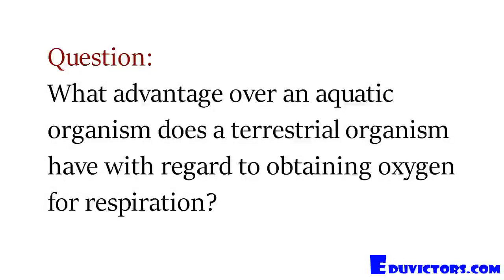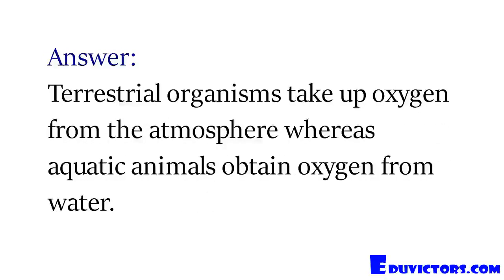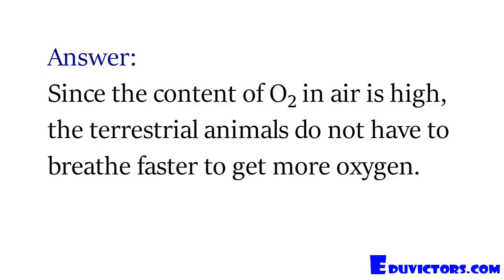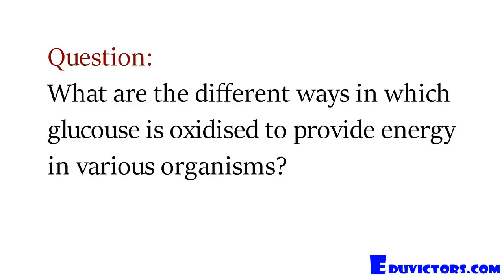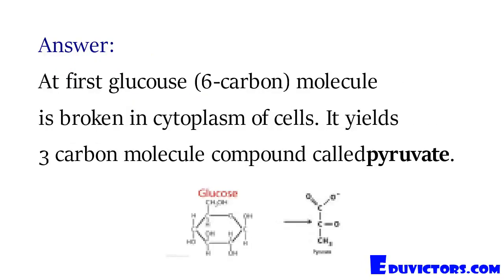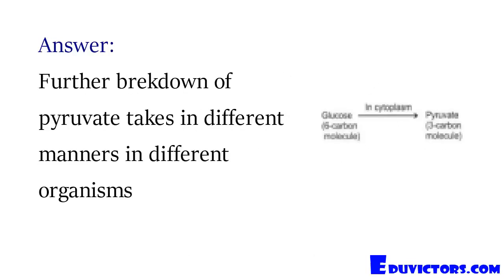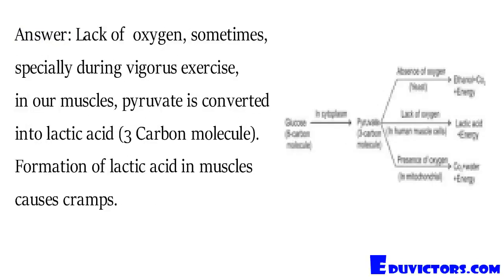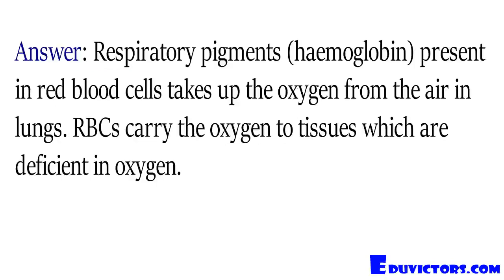CBSE Class 10 Biology Life Processes- Q & A (Part-2)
NCERT Chapter based Questions on answers